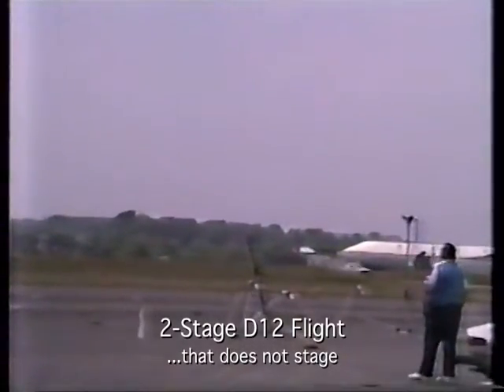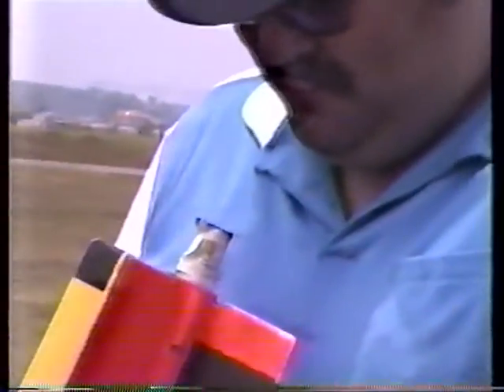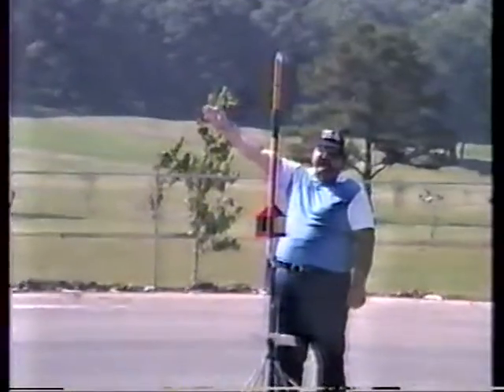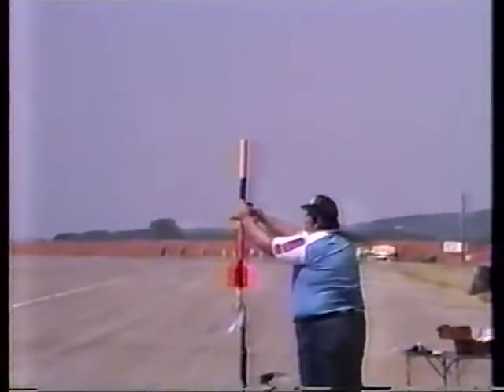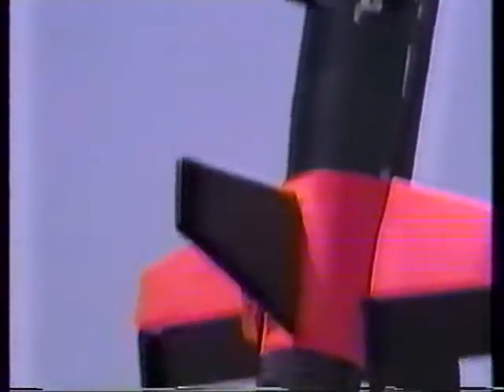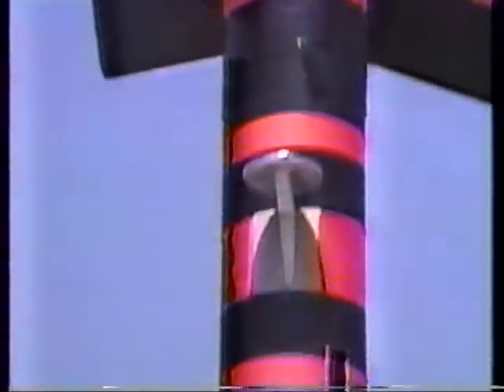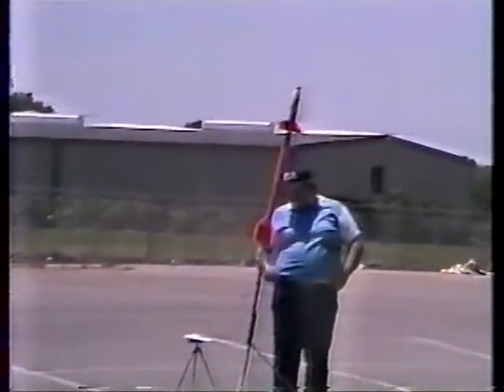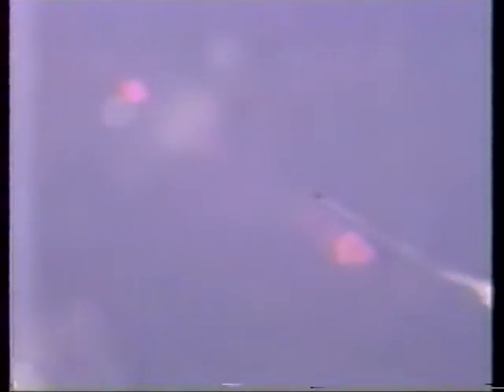Sunguidance Model Rocket - 1988 thru 2008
A compilation of various footage from the Sunguidance Model Rocket project, which won R&D at NARAM in 1988.  Some footage is more recent. Note that this can ONLY steer towards the sun (or fly mostly straight up on an overcast day). It can NOT track any air or ground targets.  And guidance is allowed for model rockets to try to fly upwards, unable to target anything.